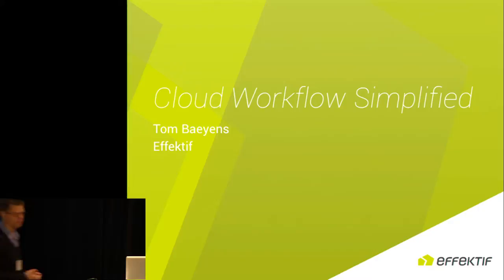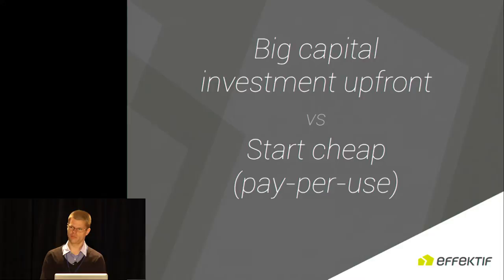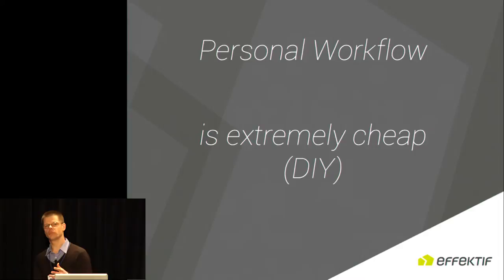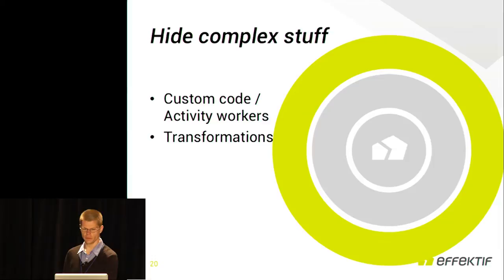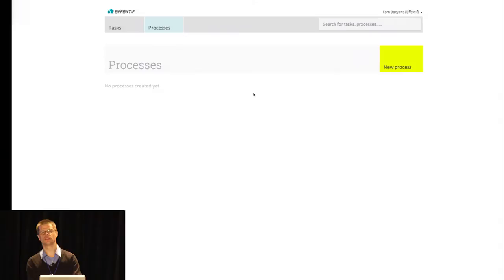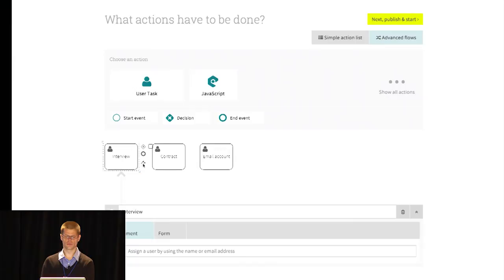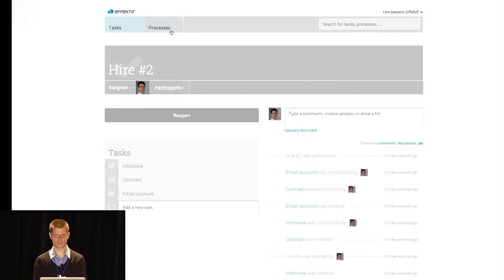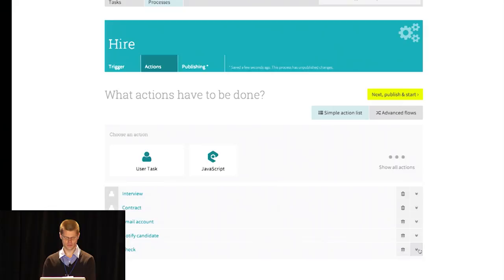bpmNEXT 2014: Cloud Workflow Simplified, Tom Baeyens, Effektif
The cloud, mobile and the internet of things create new challenges and opportunities for workflow systems. Effektif redefines workflow in that environment. The simpler we can make the workflow system, the more people will use it. With Effektif, anyone can coordinate tasks for people and configure simple integrations. Developers can include custom logic where needed.

Tom Baeyens is founder and CEO of Effektif. com, a bpmSaaS workflow provider. Tom has architected a large portion of the running BPM engines worldwide. Previously he founded jBPM which was acquired by JBoss/Red Hat and Activiti at Alfresco. You can follow him on twitter.